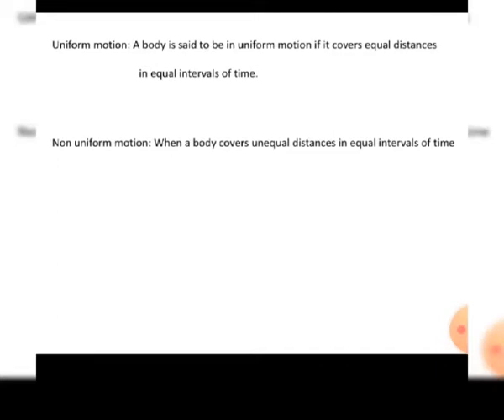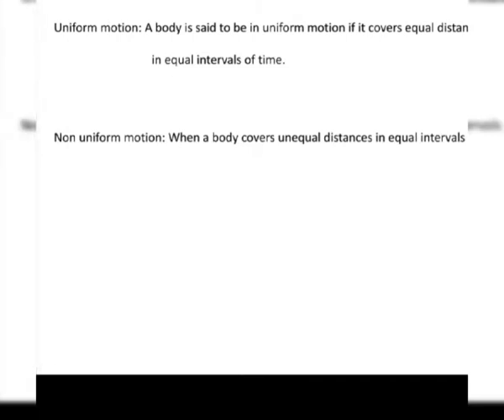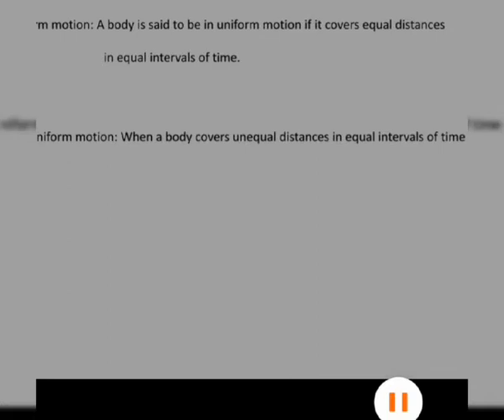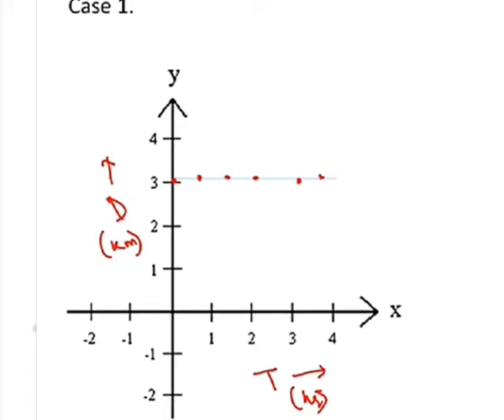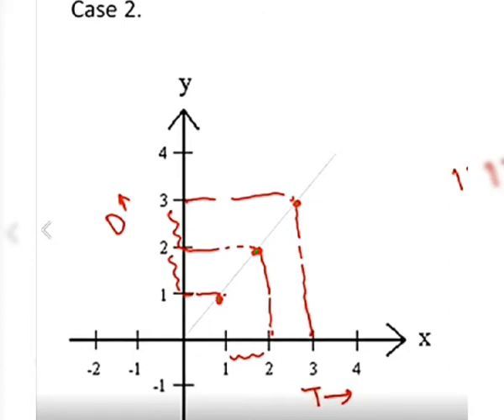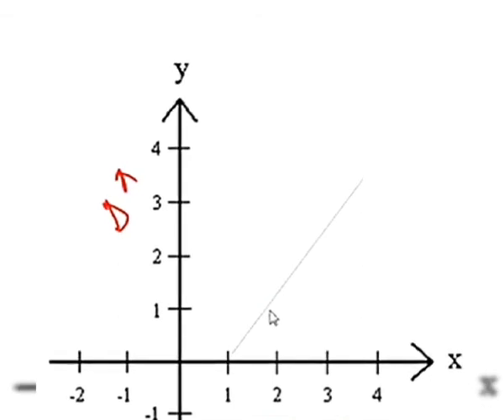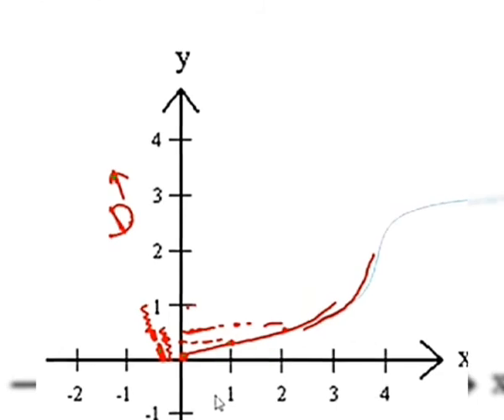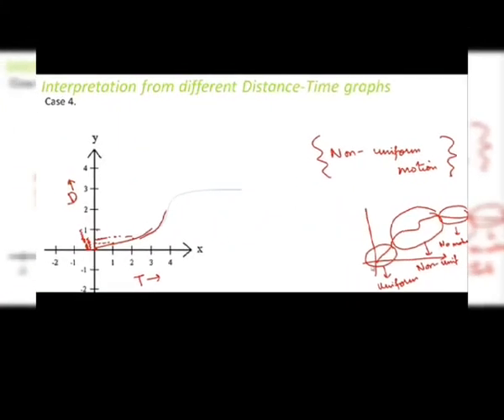HTPS | Grade 9 Physics | Topic Interpretation from Distance time Graphs